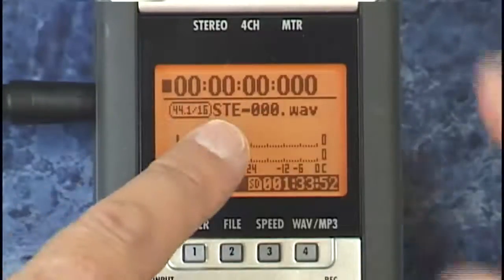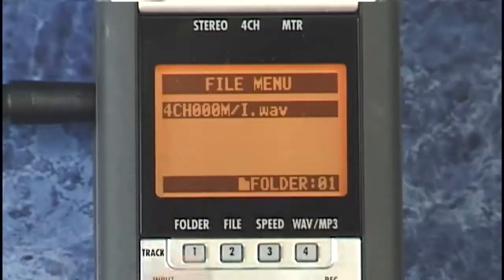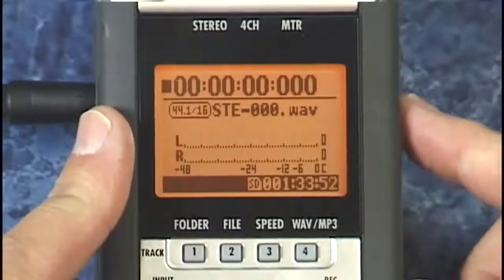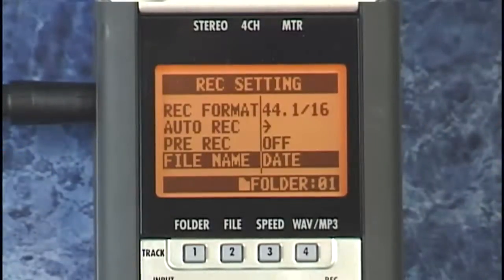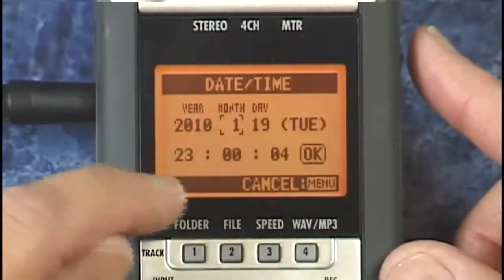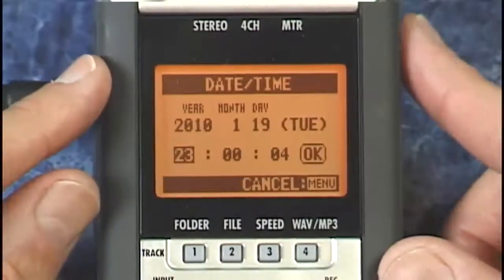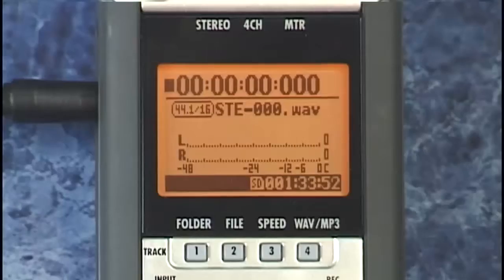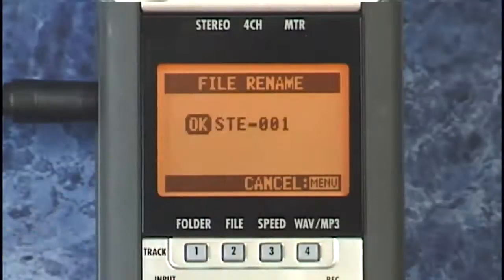Zoom H4n Tutorial Review Naming Files in Stereo, mono mix and 4 channel modes